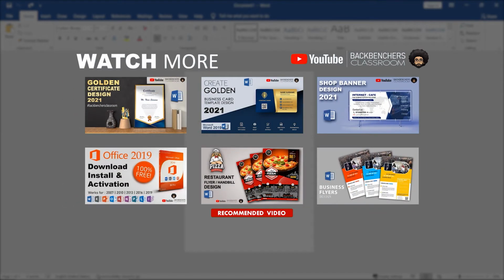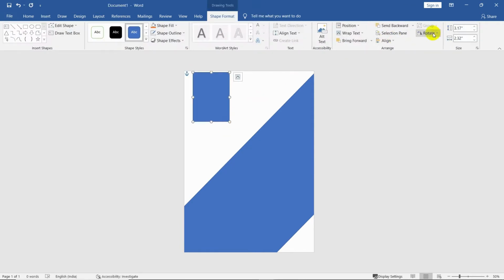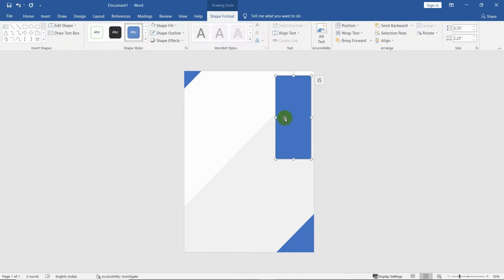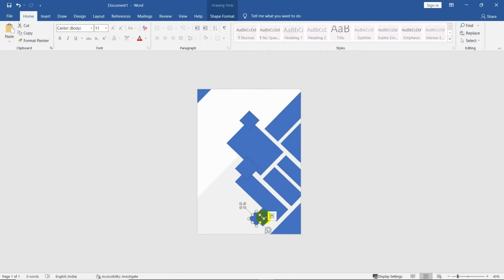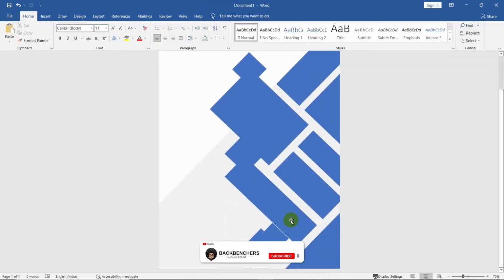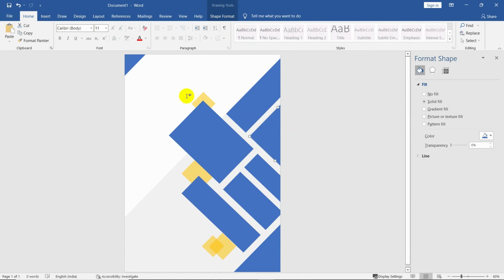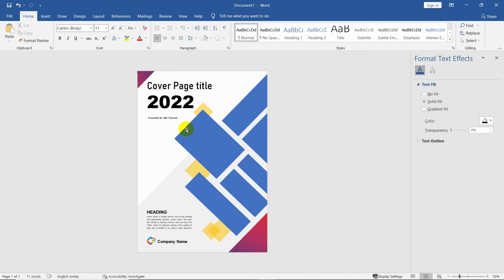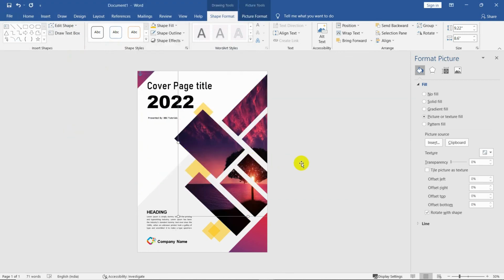How to Cover page or front page Design 2022 one image in multiple shapes MS word | fully explained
This is recreated video of the cover page design to solve some queries of viewers. Here I have fully explained how I put the downloaded image in different types of multiple shapes in Microsoft word. to apply this method you have at least Microsoft office 2010 or later versions only and I always recommended

How to Design a Front Page in ms Word
Book or Magazine Cover Page design in word
Notebook Cover Design Ideas
cover page design in Hindi full tutorial video
create a cover page design for magazines and books
file cover page designing Microsoft tutorial